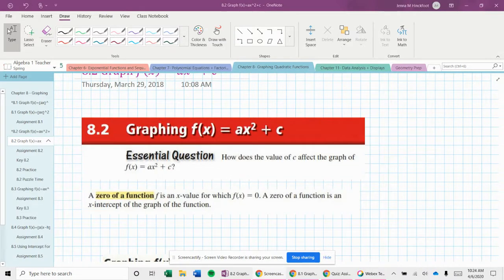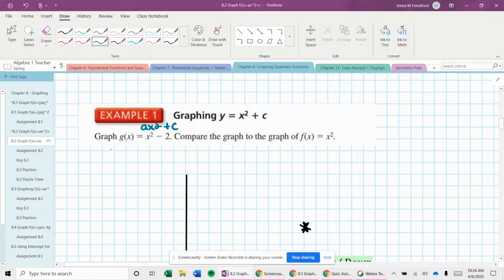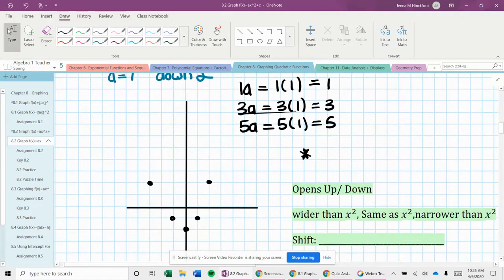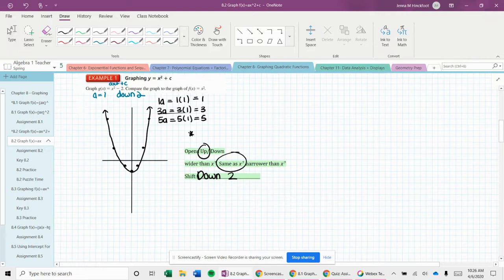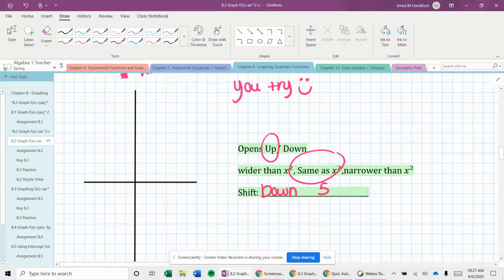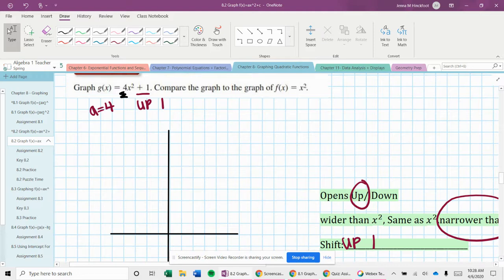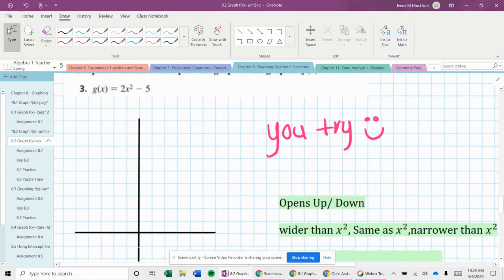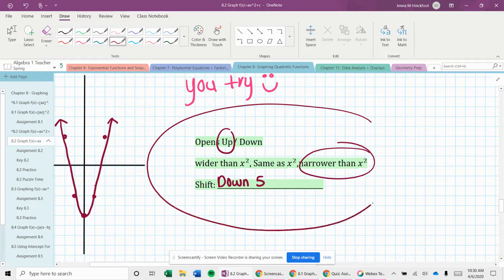8.2 Graphing ax^2+c